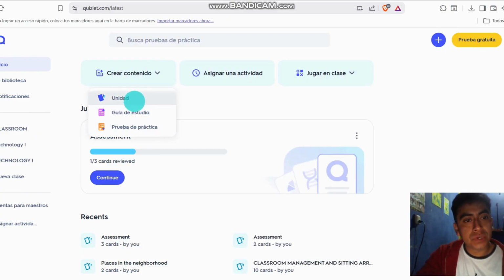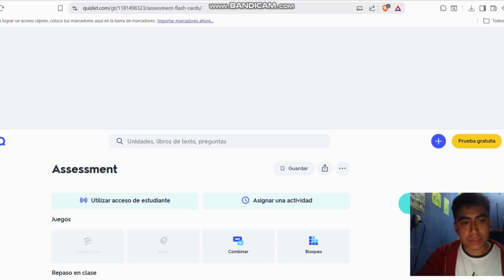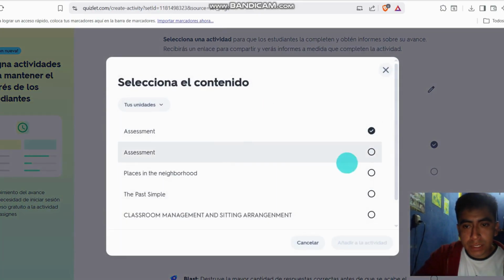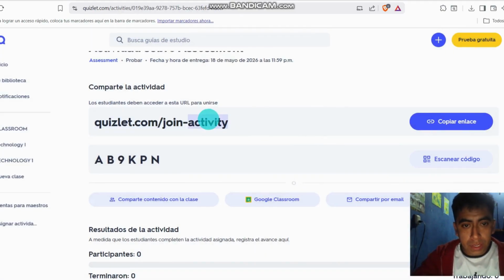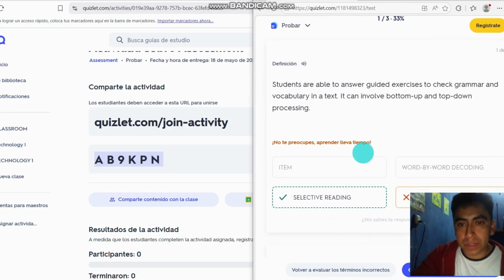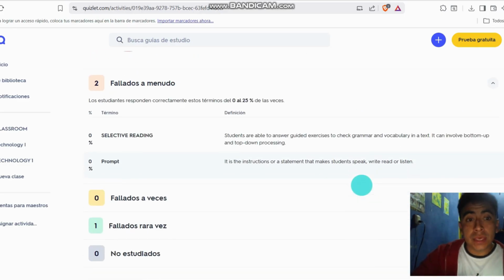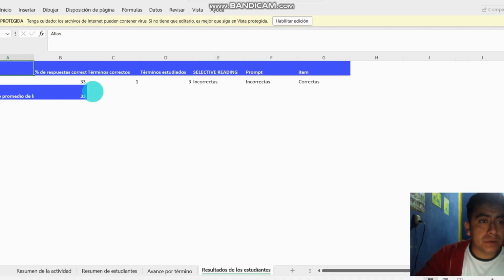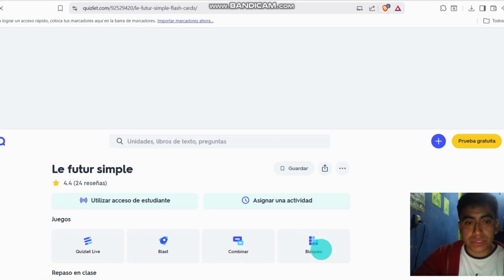How to use Quizlet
Let's discover how Quizlet works!